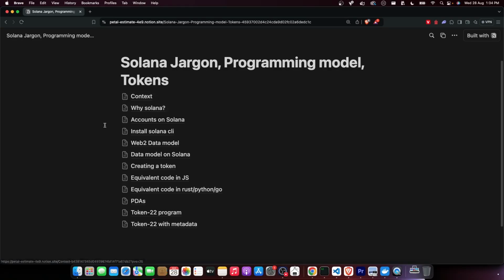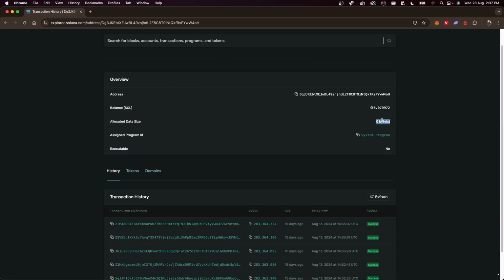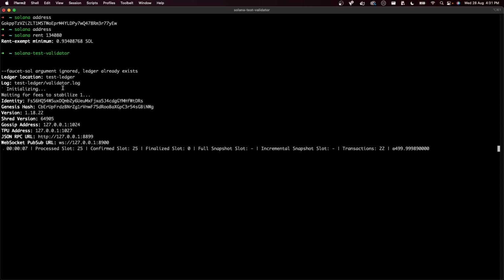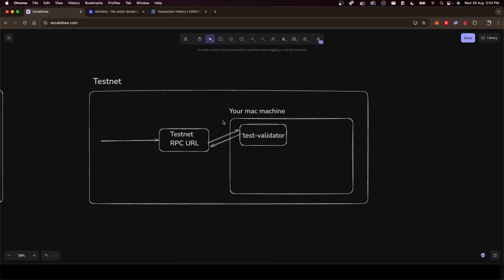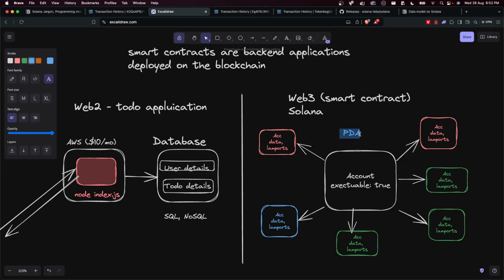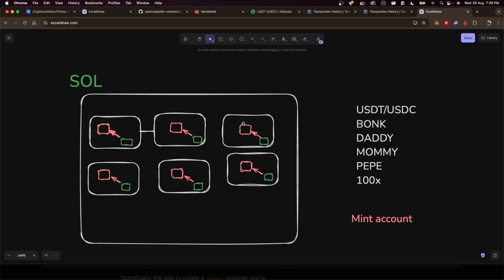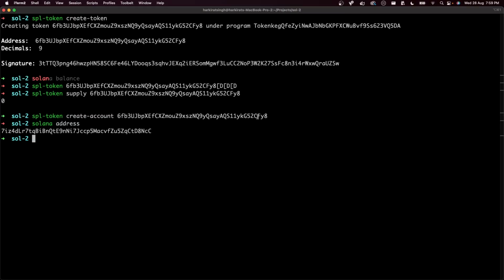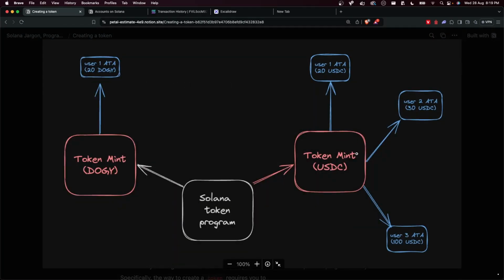4.2 Solana Jargon, Programming Model, Token